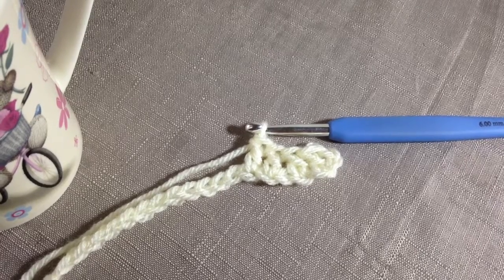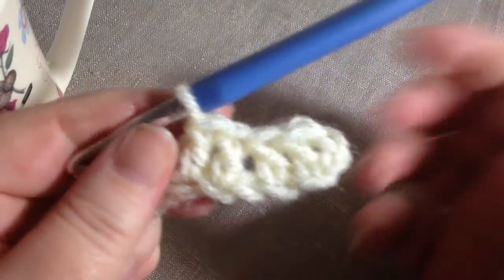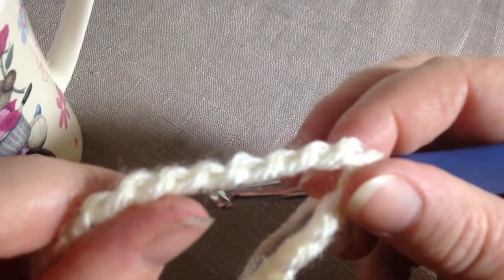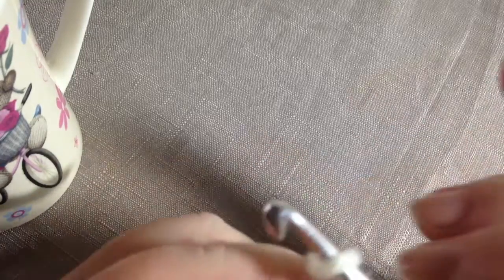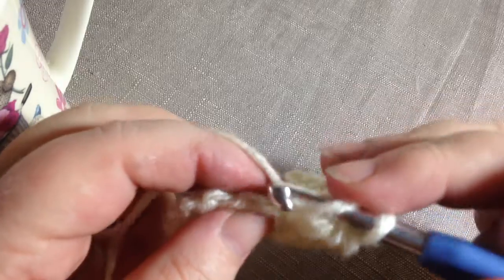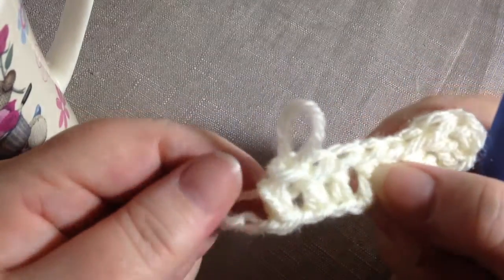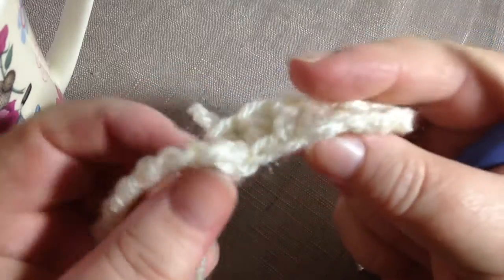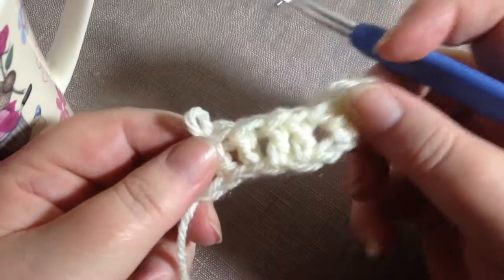Quick tip on making your first row into the chain to make it tidy